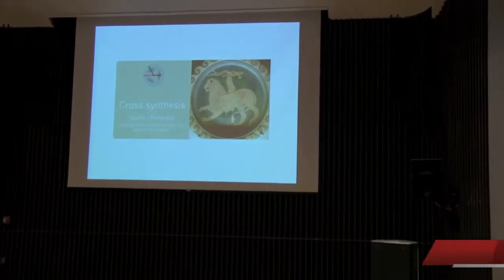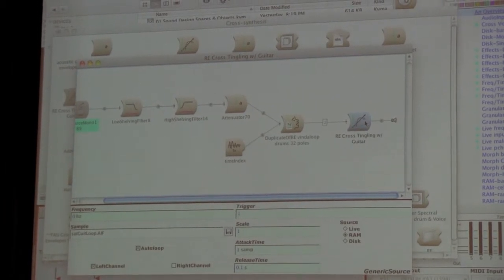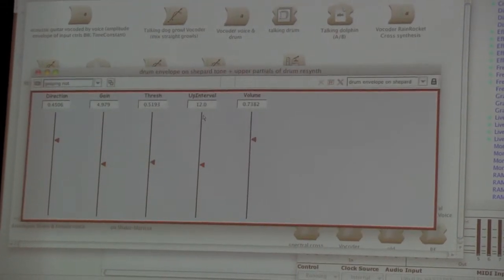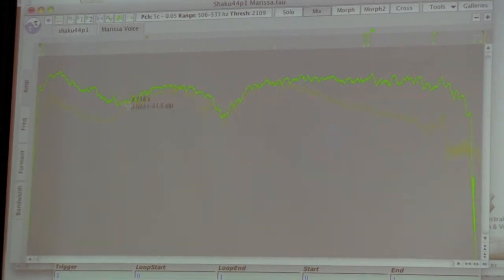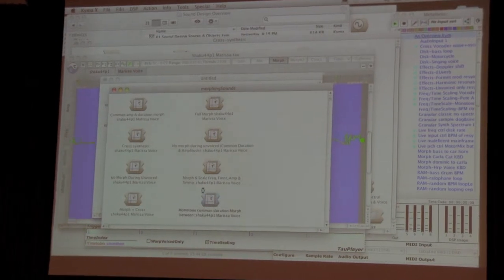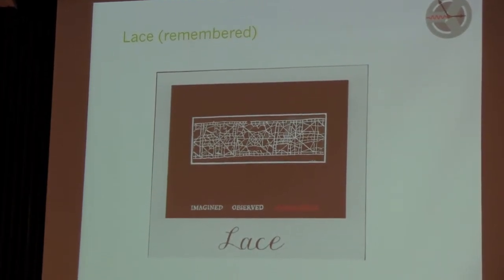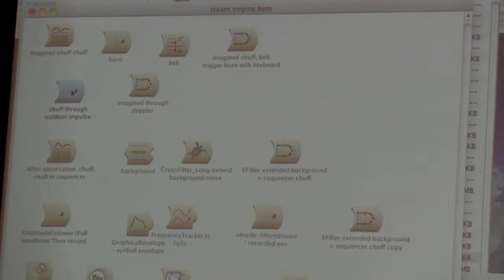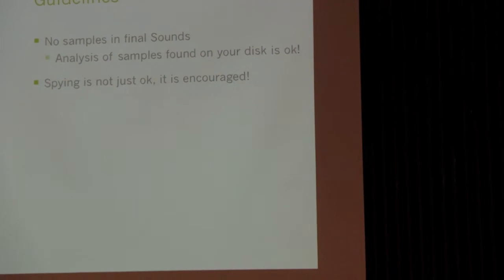KISS2012-Introduction to Sound Design in Kyma Part 3/3.mov